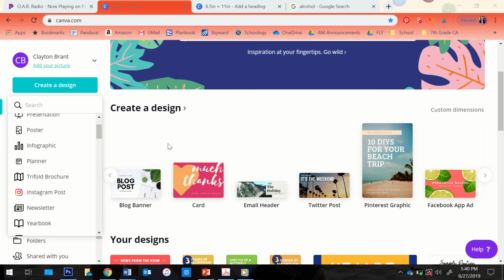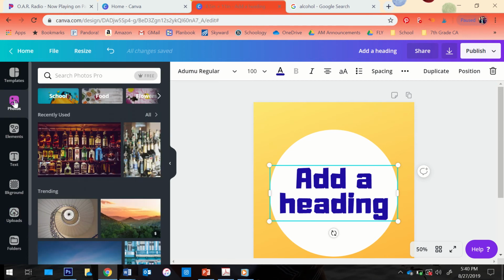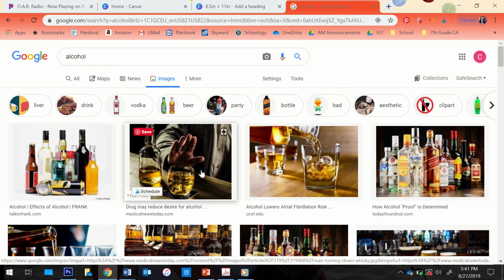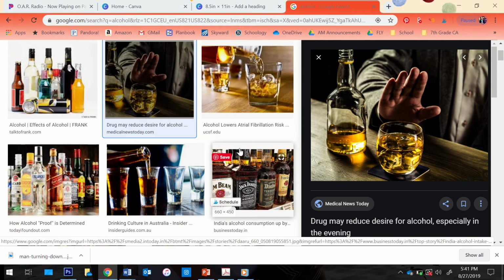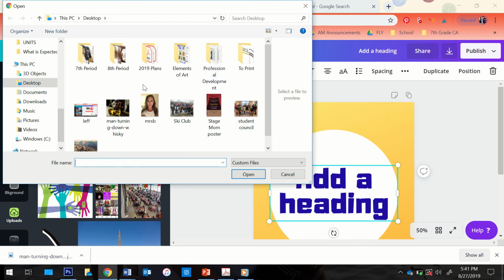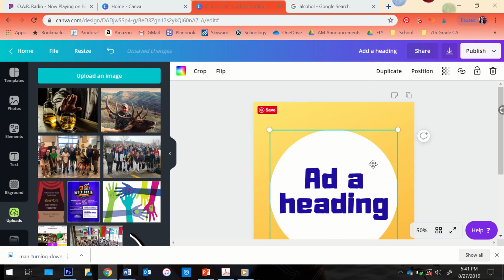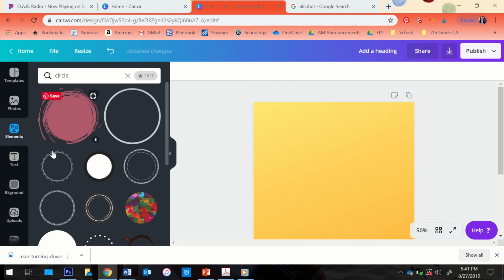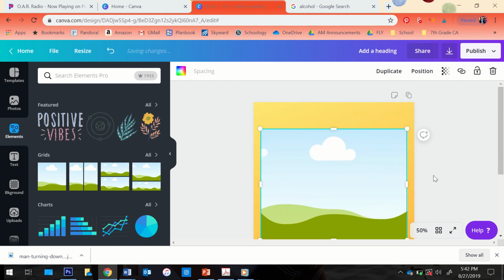Canva Tutorial 6: Uploads